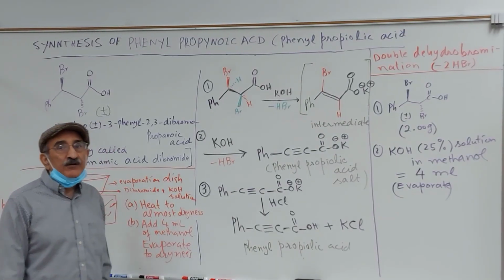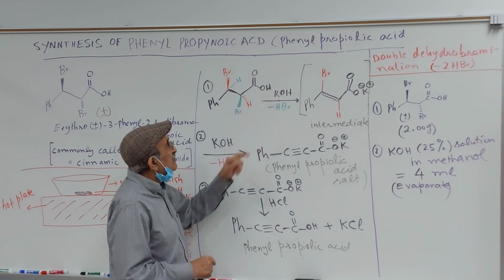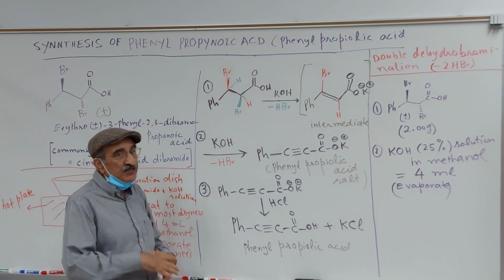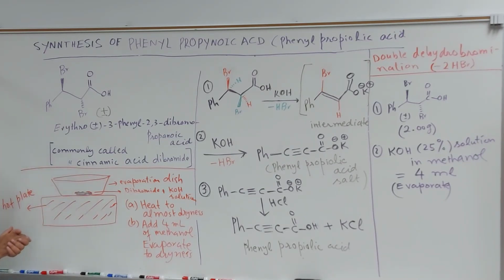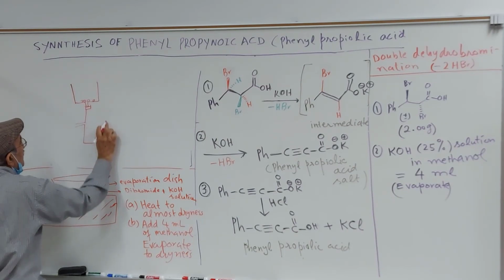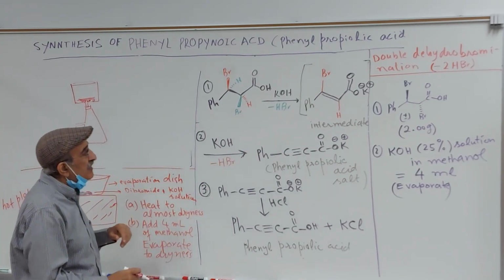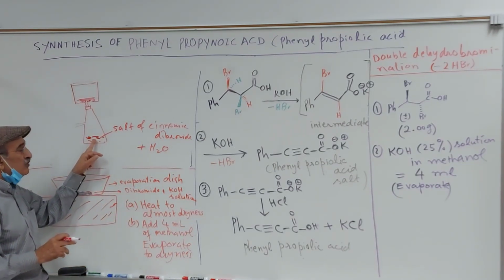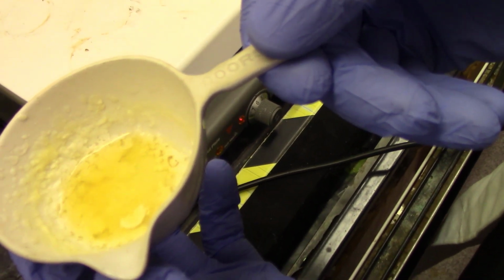Dehydrobromination of Cinnamic Acid Dibromide